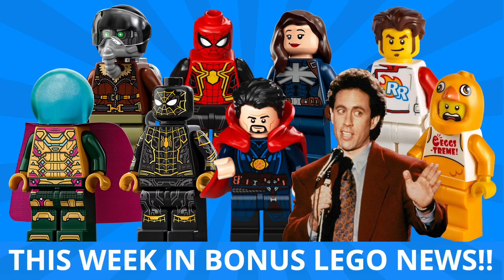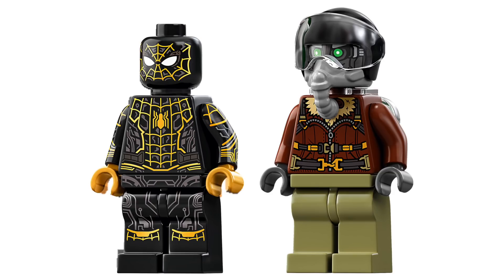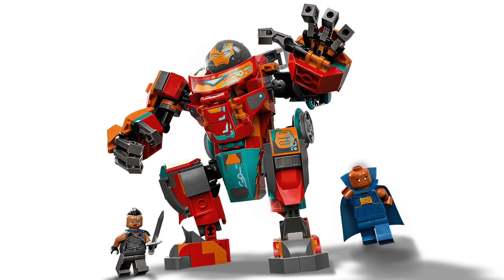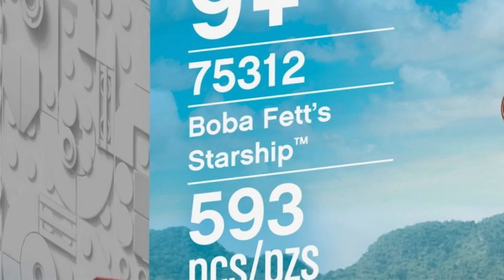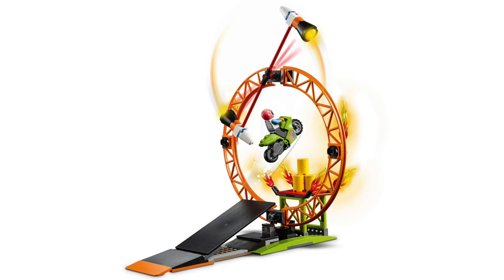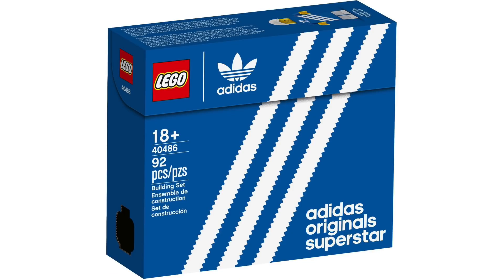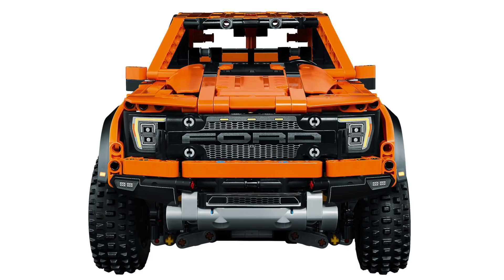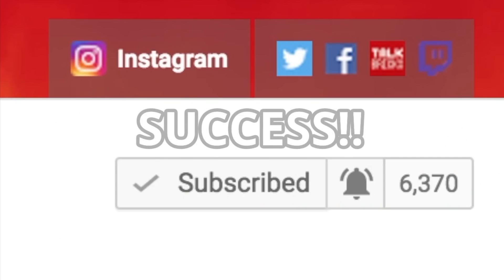BONUS LEGO NEWS! Spider-Man No Way Home! Seinfeld! Marvel What If? City Stuntz! Boba Fett's Starship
Today I'm breaking down This Week in BONUS LEGO NEWS!! Featuring LEGO Deals! LEGO Star Wars! LEGO Ninjago! LEGO Marvel! LEGO Disney! LEGO Friends! & MORE!!

JULY LEGO SETS! FREE Adidas Superstar Gift with $85+ Purchase!
LEGO adidas Originals Superstar
LEGO Disney Frozen The Ice Castle
2021 LEGO Monkie Kid Sets:
- Sandy’s Power Loader Mech
- Pigsy’s Noodle Tank
- The Bone Demon
LEGO Ideas Typewriter
Ninjago 10th Anniversary BrickHeadz
Pickup Truck Preorder
Ford F-150 Raptor Preorder

MORE LEGO DEALS!

LEGO Marvel Fall 2021 Sets Revealed! Coming October 2021!
- LEGO Marvel What If…? Captain Carter & The Hydra Stomper (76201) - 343 pieces/$29.99
- LEGO Marvel Infinity Saga Bro Thor’s New Asgard (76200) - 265 pieces/$29.99 - Aug 1st
- Spider-Man vs. Mysterio’s Drone Attack (76184) – 73 pieces/$19.99
- Spider-Man at the Sanctum Workshop (76185) – 355 pieces/$39.99
- Spider-Man’s Drone Duel (76195) – 198 pieces/$19.99

LEGO City Stuntz Sets Revealed!!

LEGO Pickup Truck (10290) Revealed!
- 1,677 pieces - $129.99 - October 1

LEGO Technic Summer 2021 Sets Revealed! - Coming Aug 1st
- Ford F-150 Raptor (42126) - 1,379 pieces - $99.99
- Heavy-duty Tow Truck (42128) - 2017 pieces - $149.99
- 4×4 Mercedes-Benz Zetros Trial Truck (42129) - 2,110 pieces - $299.99

LEGO Store Calendar July 2021 Promotions!!
- July 1-14: – Free LEGO adidas Originals Superstar (40486) with purchases of $85+
- July 12-18: – Free LEGO Charles Dickens Tribute (40410) with purchases of $150+
- July 16 – July 25: – Choose from Free LEGO Friends Emma’s Magical Box (30414) or LEGO City Skater (30568) with purchases of $40+

Bricklink Designer Program 2021 Invitational - First 8 Crowdfunding Projects Revealed! - Round 1 Starting July 1st!